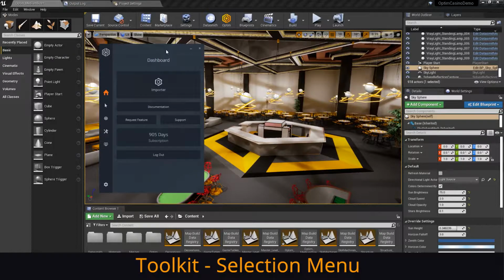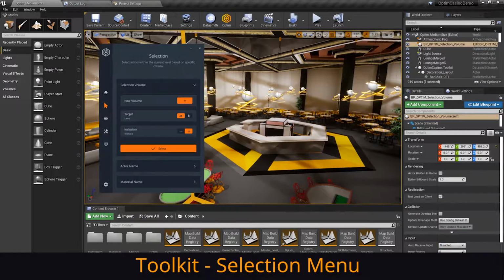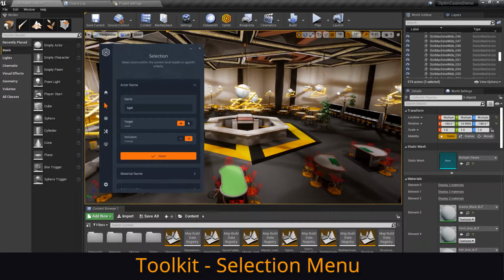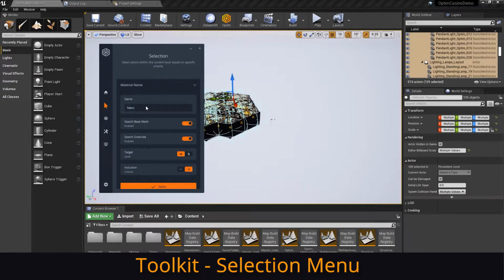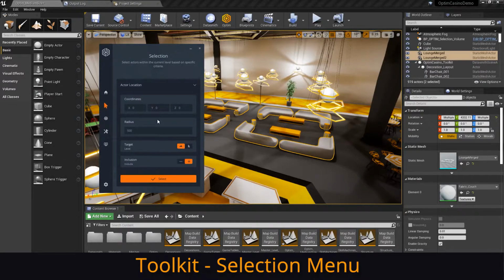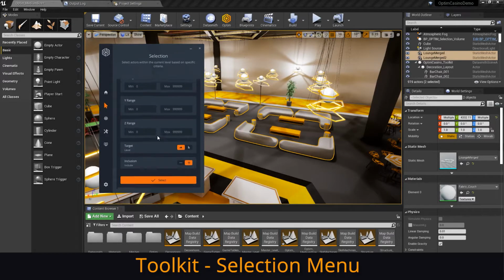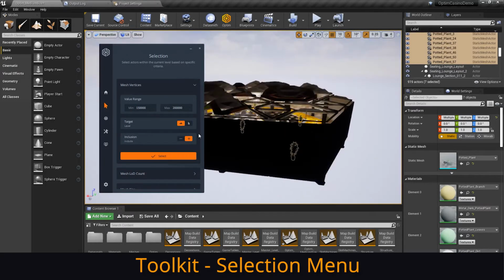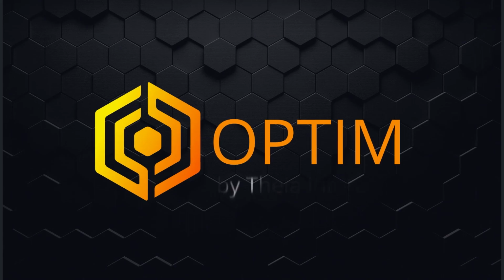Toolkit - Selection Menu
An in depth look at the various methods available to select objects in your scene based on different parameters.